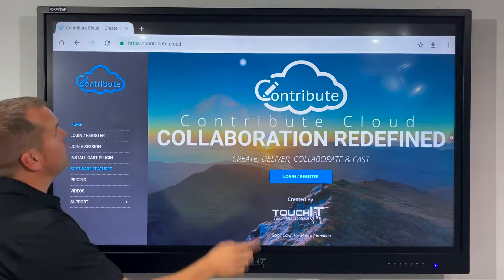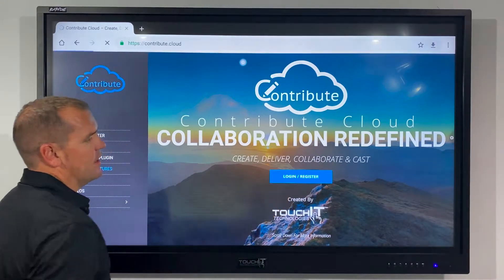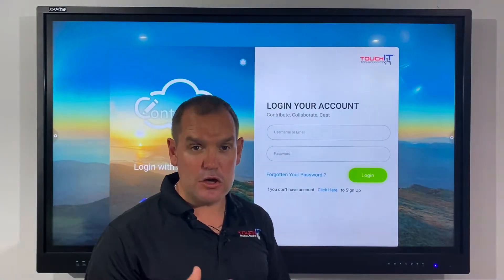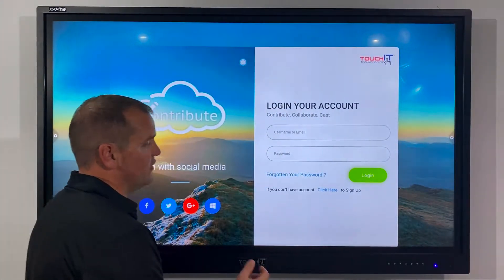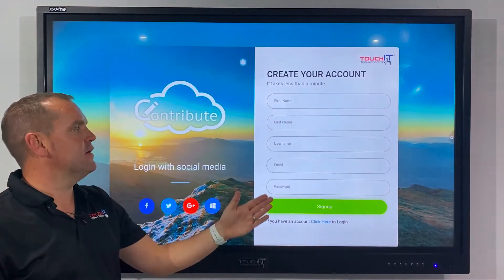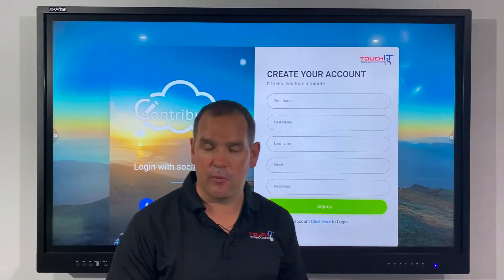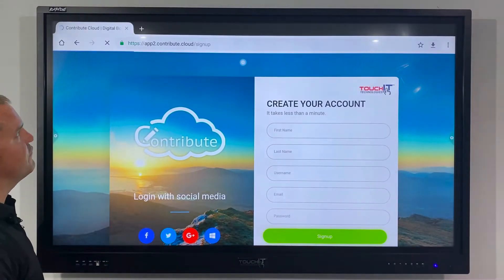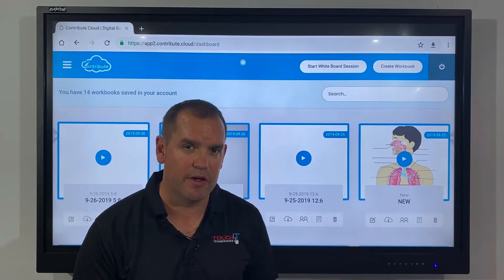How Do I Create an Account In Contribute Cloud Software?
Contribute Cloud Software from TouchIT Technologies is a browser-based piece of software that allows you to create interactive lessons, Cast, Multi-Cast and even have multi-zone gamification built in.

and is free with all TouchIT Technologies Interactive Flat Panels. There are no restrictions with Contribute Cloud and certainly no re-occuring fees!

For more information please visit our or email sales(at)touchittechnologies.com